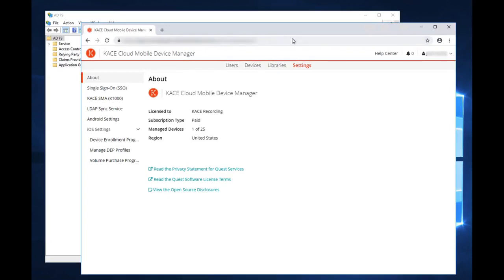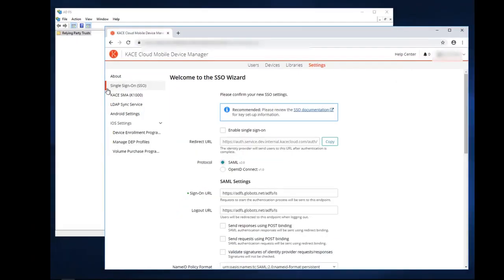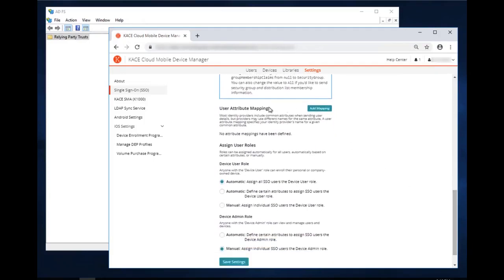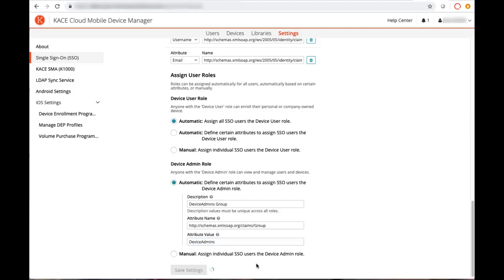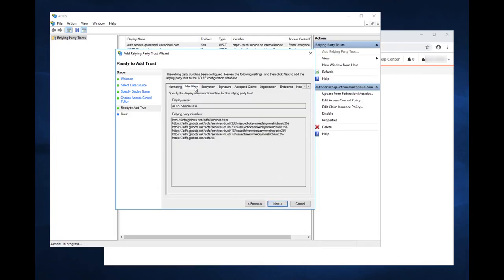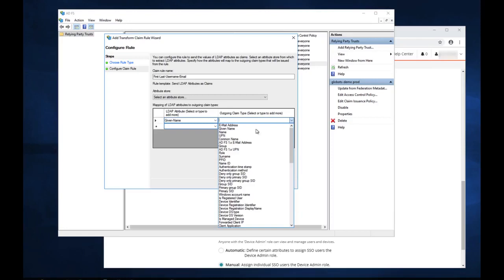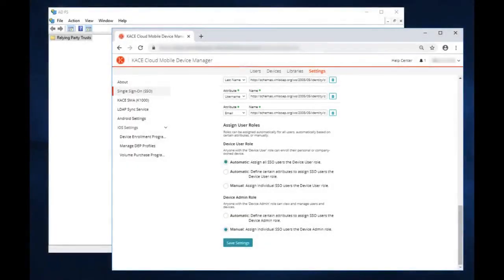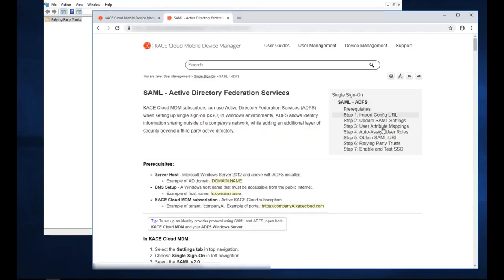KACE Cloud MDM - SSO Configuration ADFS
How to setup an identity provider protocol using SAML and ADFS for Single Sign-on (SSO).